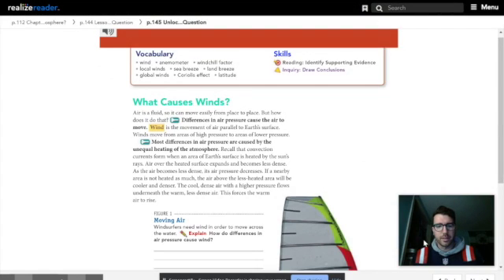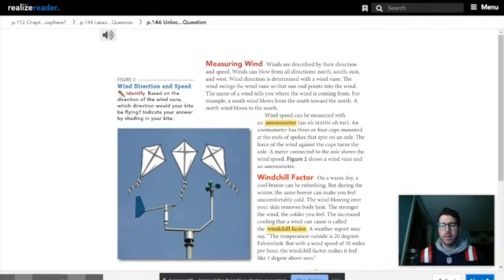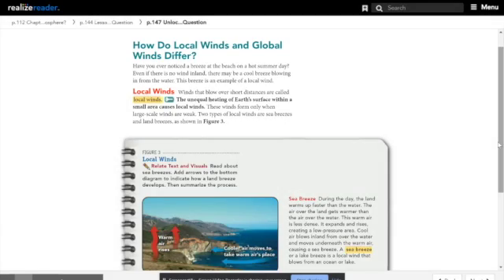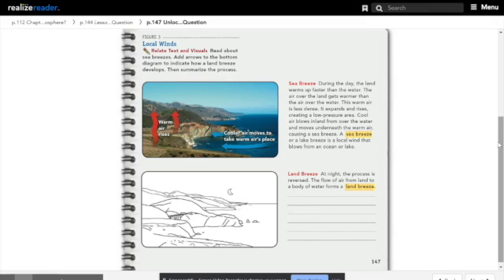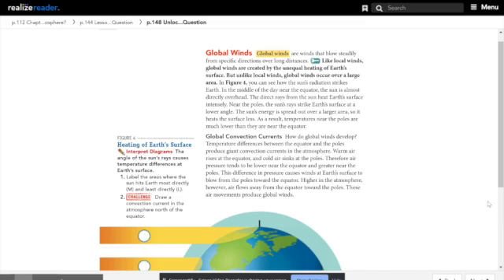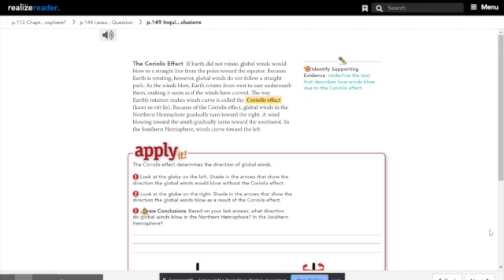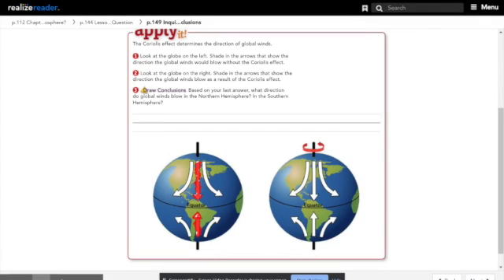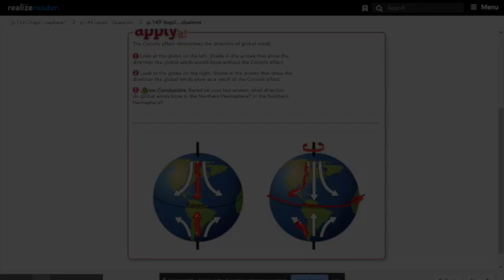Virtual Lecture #21 - Winds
This video is about what causes wind.